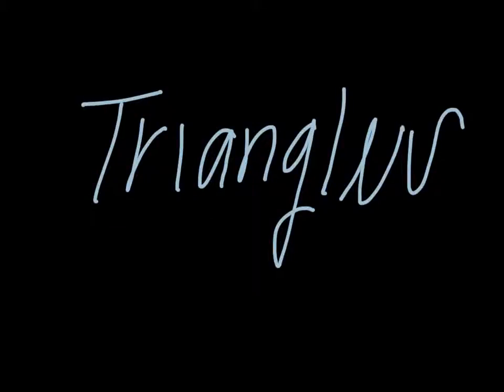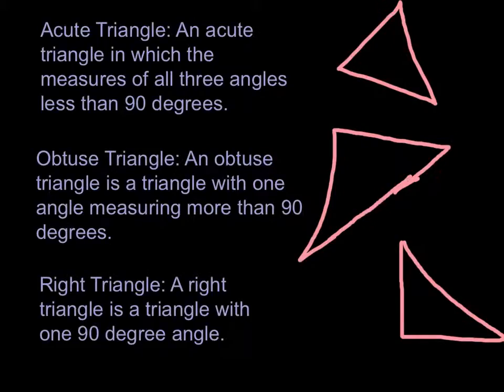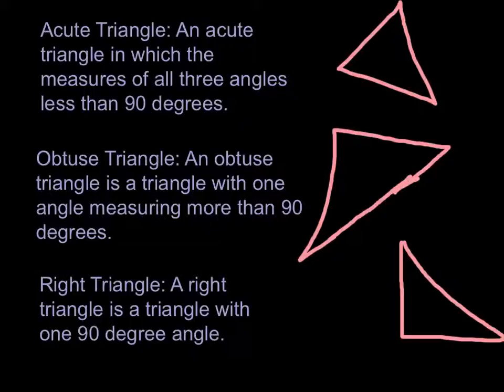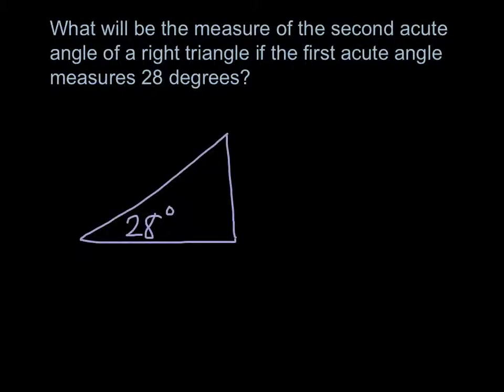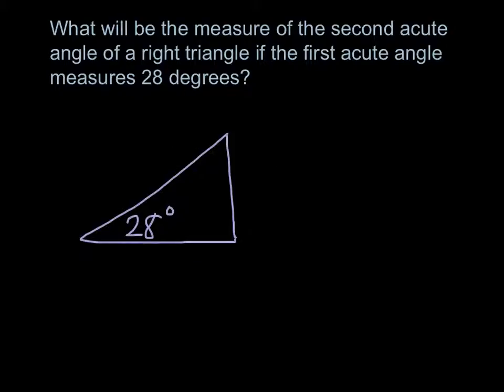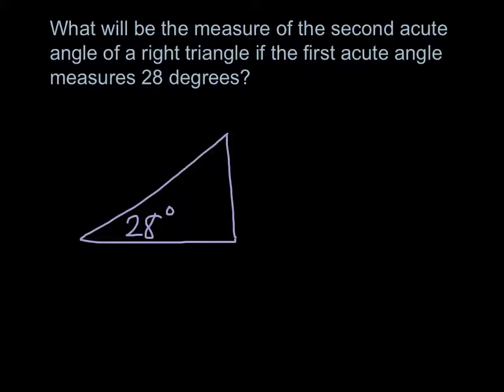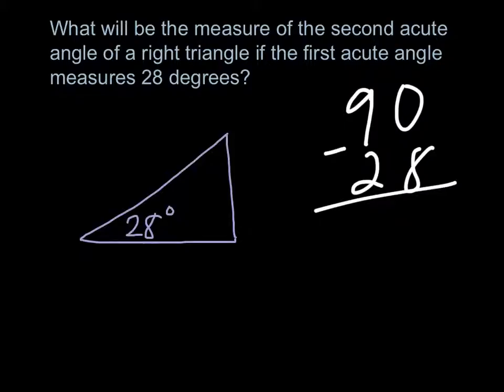Giselle-triangles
Student created video. Triangles.